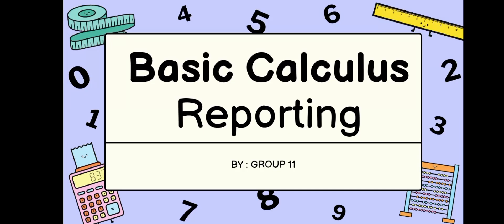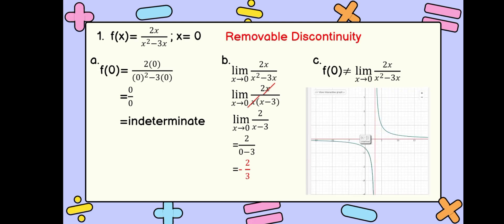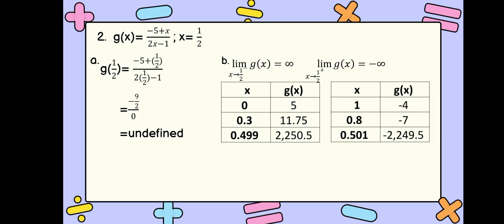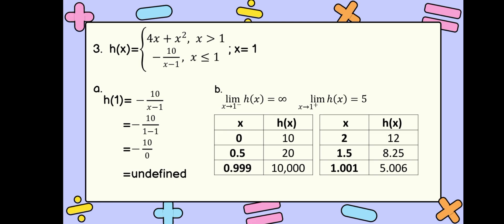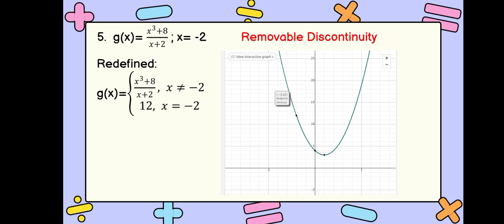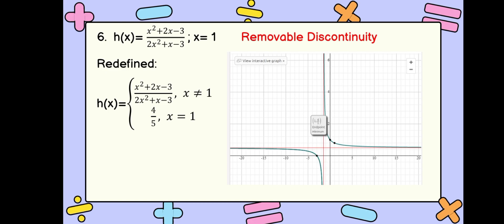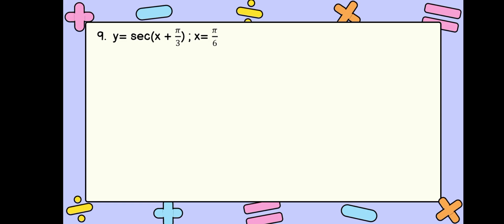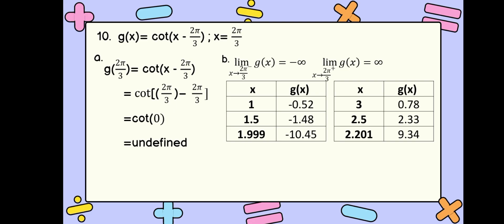TYPES OF DISCONTINUITY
‼️BASIC CALCULUS‼️
🟣 GRADE 11: TYPES OF DISCONTINUITY

PERFORMANCE TASK BY:
G11 STEM UNDERSTANDING

CREDITS:
CLARENCE JAY CACHO
RALYEIHN JAEHLL MASANGKAY
MARK JAME MIRANO
KENDRICK PIQUIS